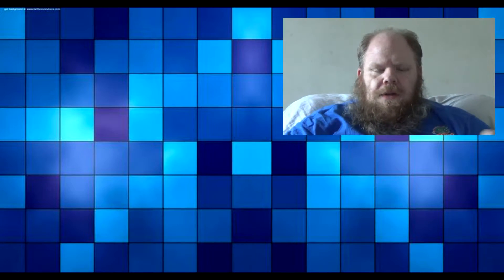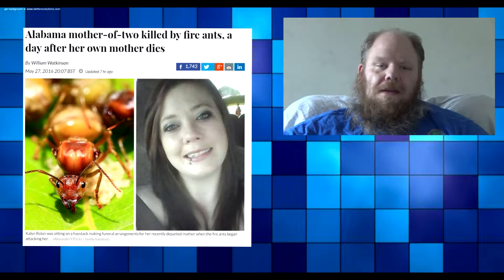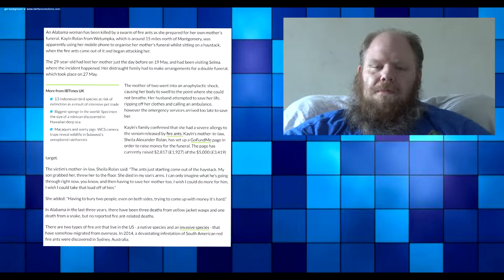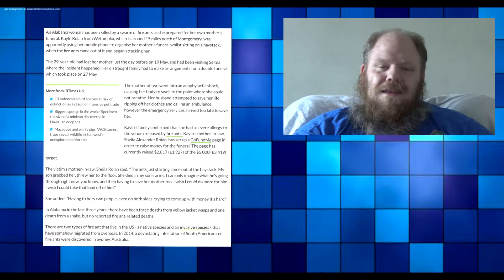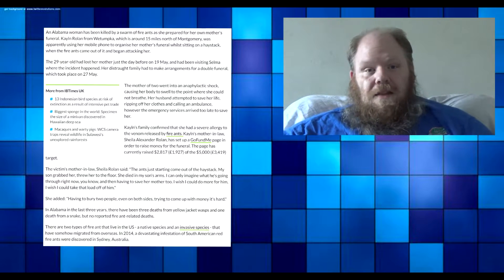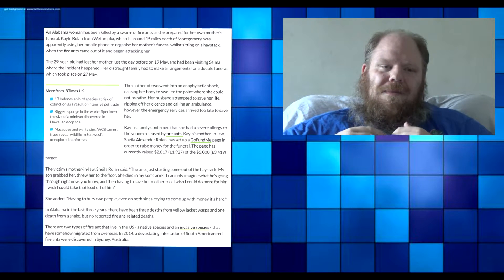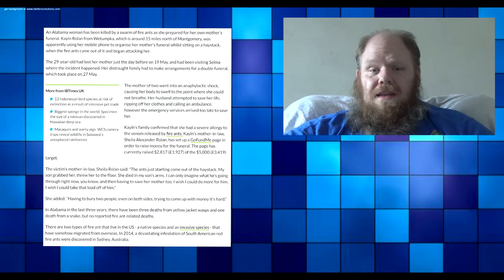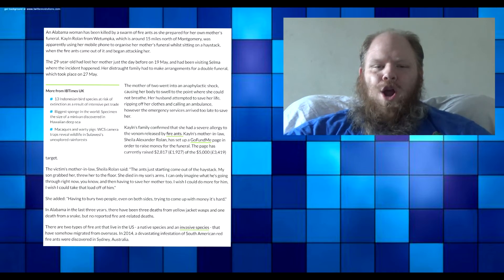Fire Ants kill mother of two planning her own mothers funeral.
Wud Up!,

I was looking around on the internet and came across something truly sad. Alabama mother of two passed away after fire ants attacked her. This while she was planning her mothers funeral.

Peace!